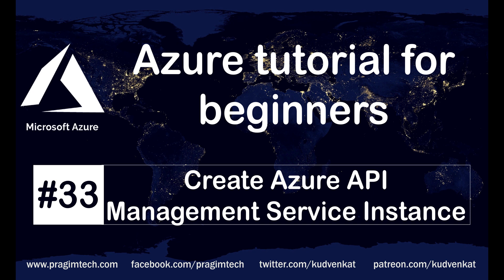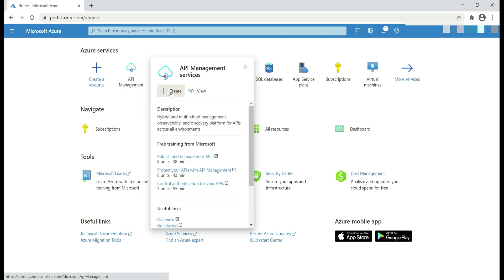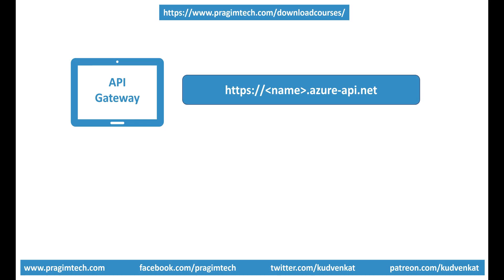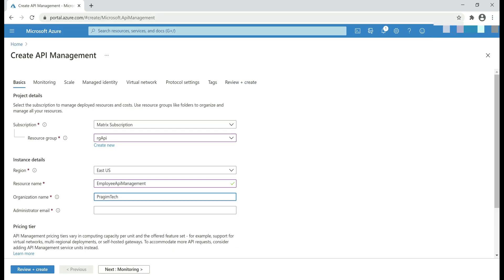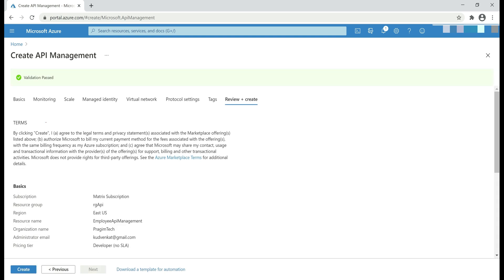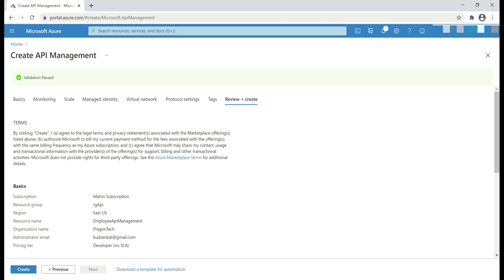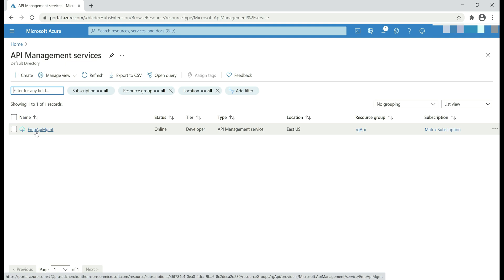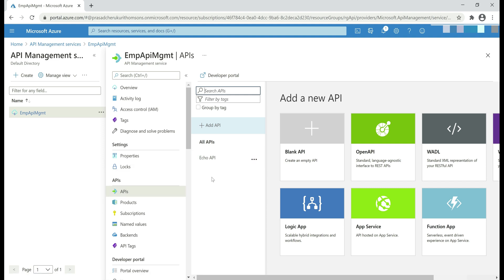Create Azure API Management service instance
How to create api management in azure | Azure api management instance in the azure portal | azure apim instance | create azure api management | create an apim instance